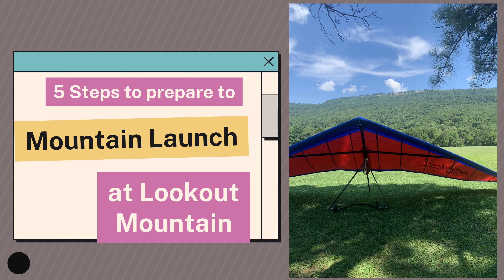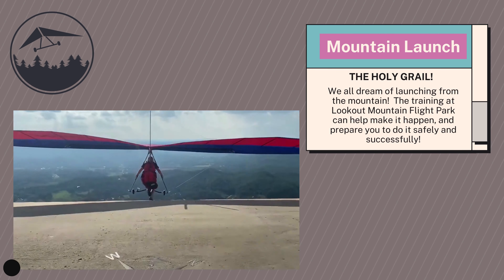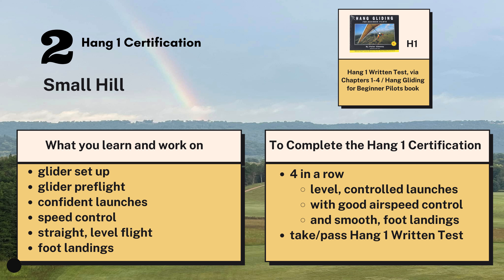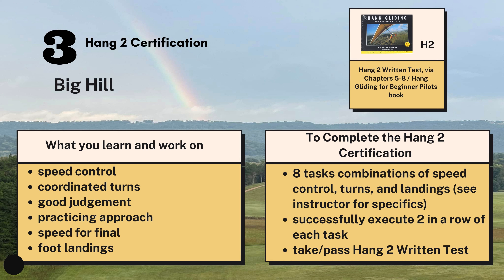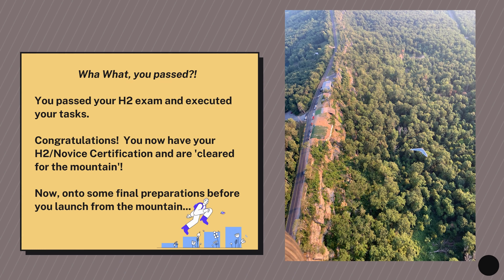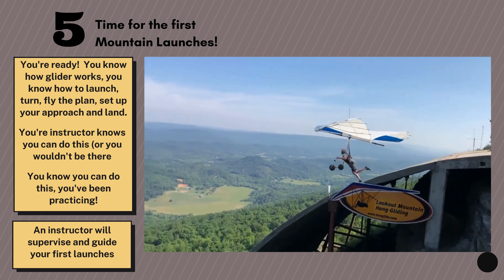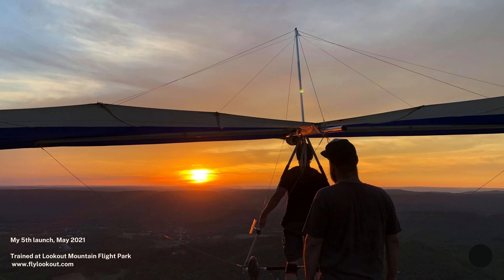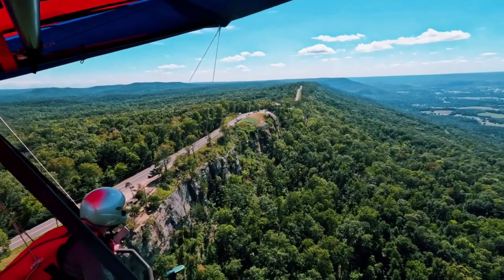LMFP H1 H2 guide